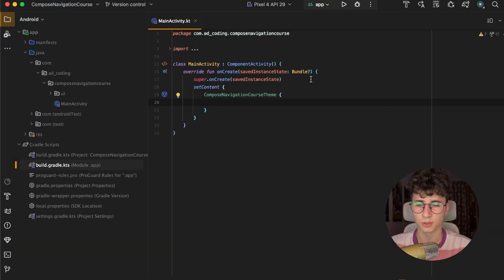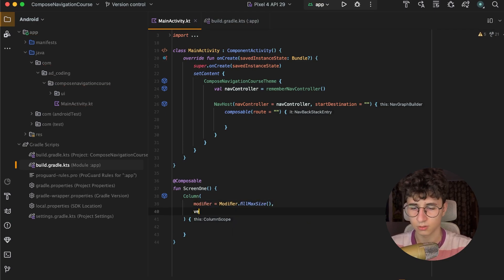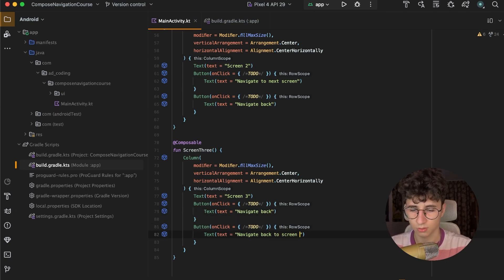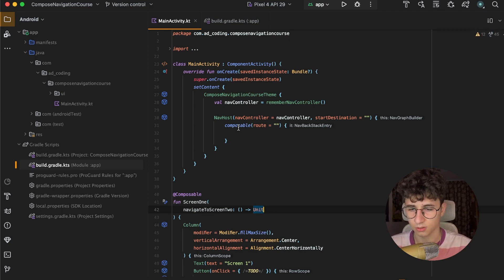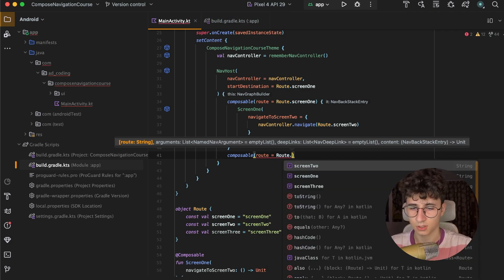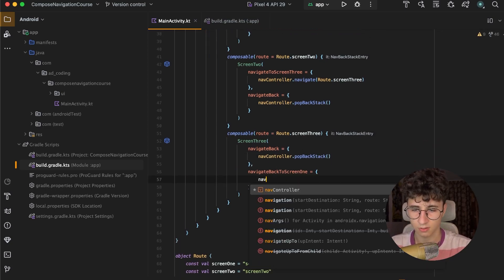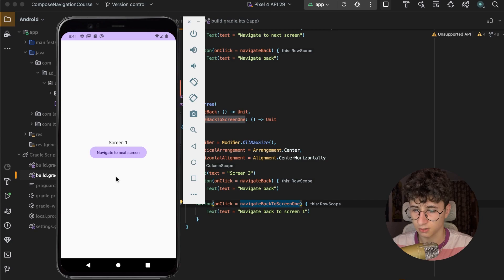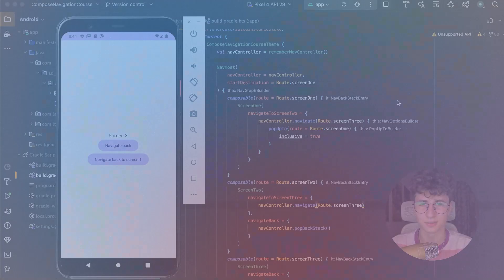Jetpack Compose Navigation: The Complete Beginner's Course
In this video, you'll learn how to navigate between screens in Jetpack Compose.